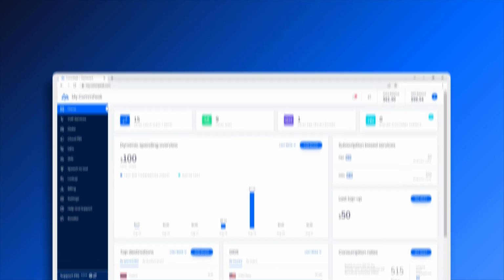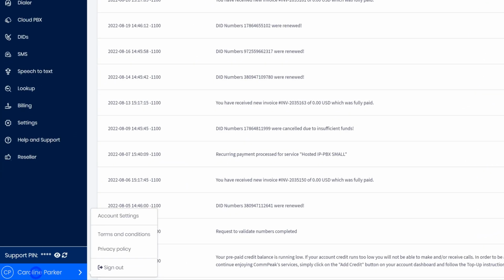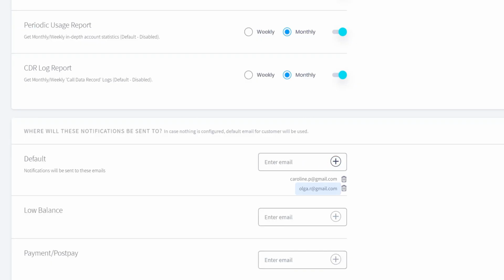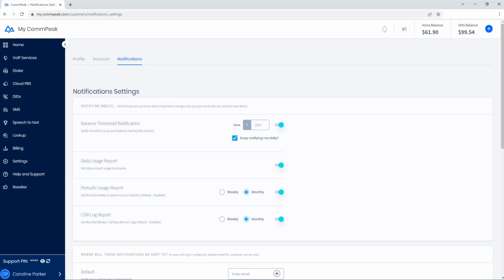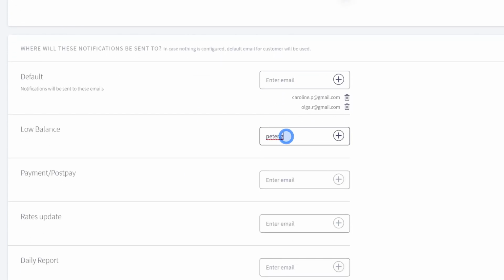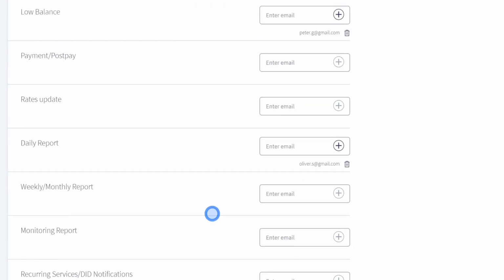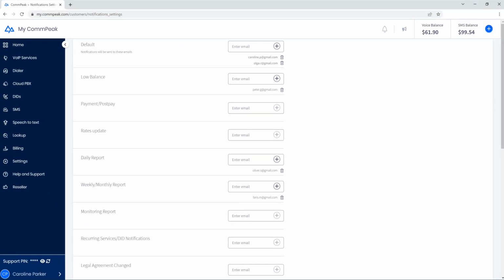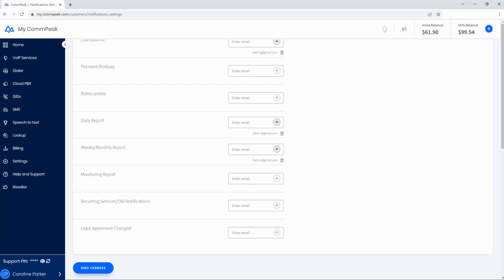CommPeak Portal Admin | Configure Notifications & Stay Informed About Your Account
Stay on top of important updates in your CommPeak account! In this video, you’ll learn how to set up and customize notifications so you never miss a thing, from payment alerts to daily usage reports.
What you’ll learn in this tutorial:
✔ How to access your regular CommPeak notifications
✔ How to configure email notifications for selected events
✔ How to choose which users or emails receive notifications
✔ How to set balance thresholds, reports, and alert frequency
⏰ Timecodes⏰
 00:18 – Viewing notifications in the CommPeak portal
 00:32 – Accessing notification settings
 00:52 – Adding multiple email recipients
 01:01 – Configuring notification preferences
 01:23 – Setting low balance alerts
 01:29 – Enabling daily usage reports
 01:41 – Choosing report frequency and types
 02:02 – Payment status and rate updates notifications
 02:09 – Adding recipients for DID and legal updates
 02:27 – Saving changes